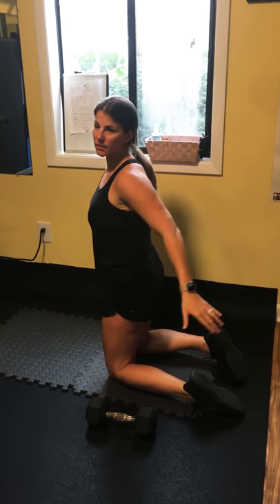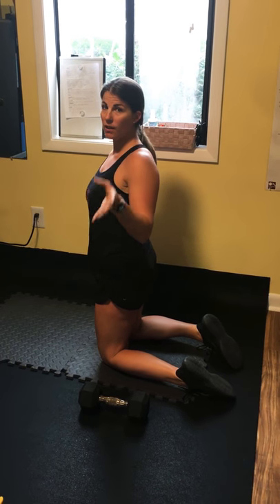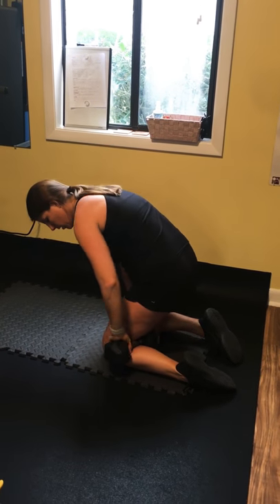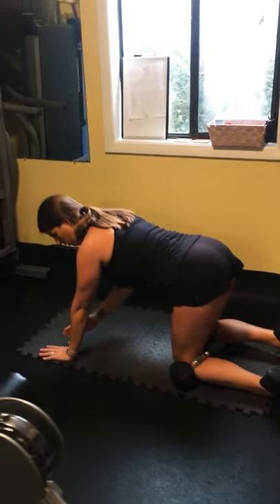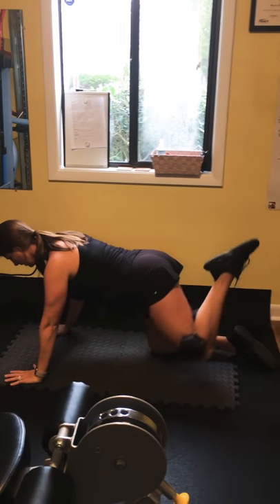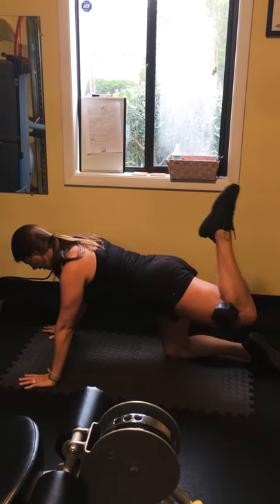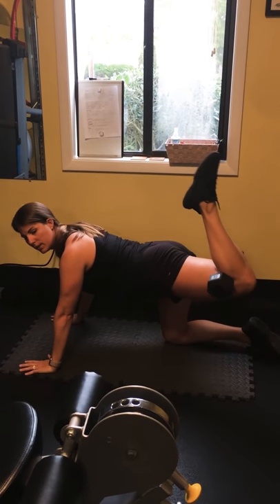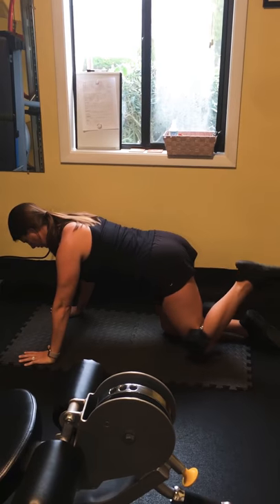Dumbbell donkey kicks